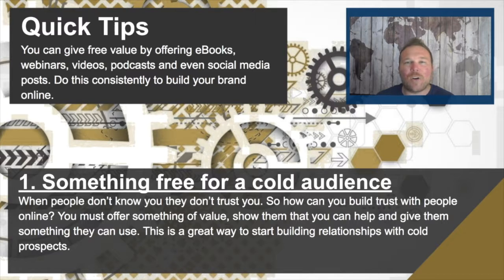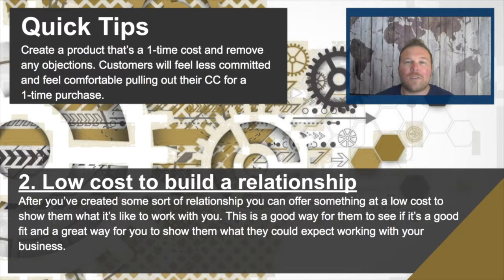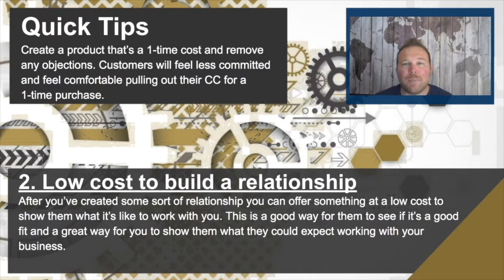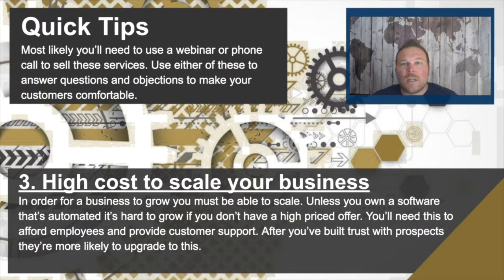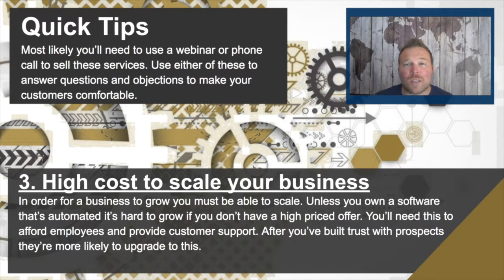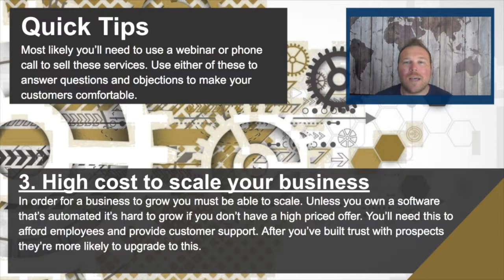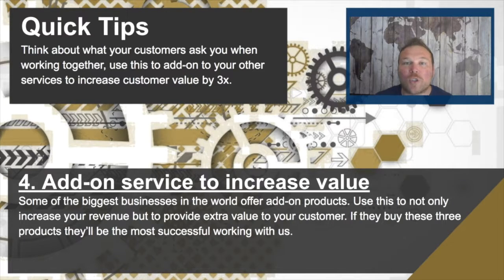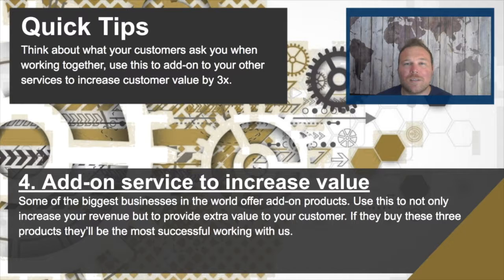The Four Stages of your Pricing Offers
Hey team, I made this podcast to help you with your pricing structure.